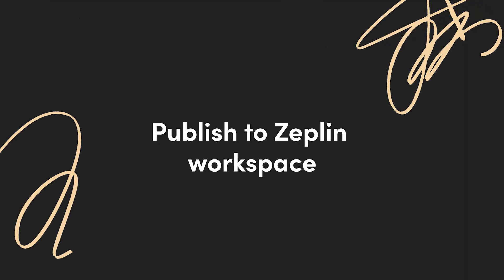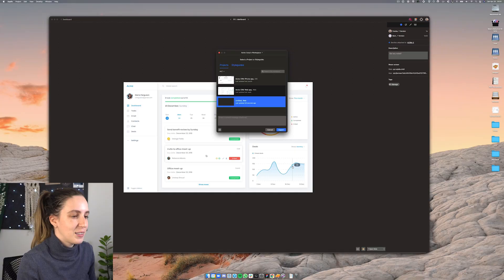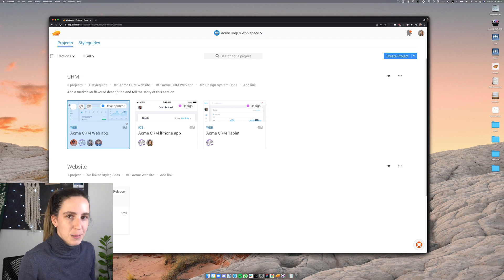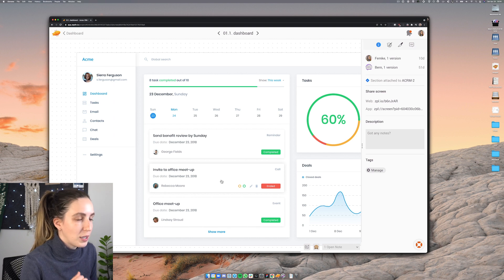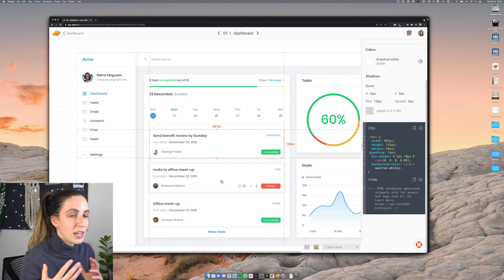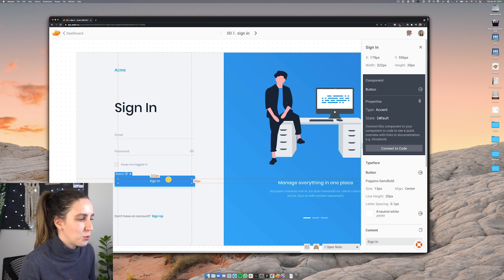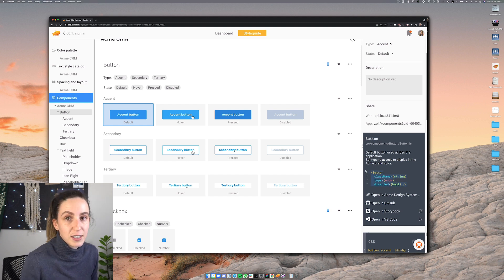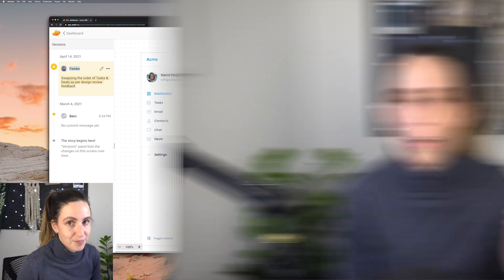Handing off your design source of truth with Zeplin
So many of you have been asking me about Zeplin, and I hope this walkthrough shows you the power of Zeplin! You can use it as a collaborative layer on top of your handoff, and also as a really clear source of truth for your team and engineers.

//TIMESTAMPS
0:00 - Intro
0:52 - What Zeplin is used for
1:32 - Creating and managing projects
2:40 - Committing messages
3:10 - Organizing projects, files, and sections
4:14 - Sharing, description, integrations, filtering tickets
4:54 - Inspecting designs
5:22 - Toolbar walkthrough
5:44 - Adding progress tags
6:35 - Code and CSS properties
6:53 - Checking screens with overlay (on desktop)
7:38 - Elements and components
8:46 - Style guide and connected codebase
10:03 - Collaborative features and leaving notes
10:34 - Version history
11:08 - Outro